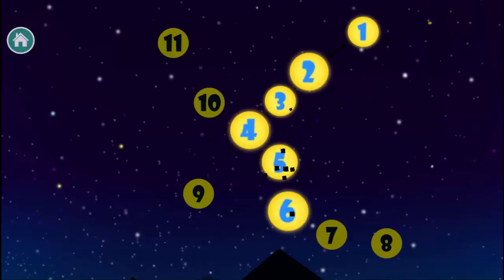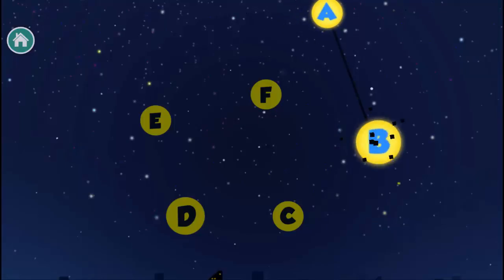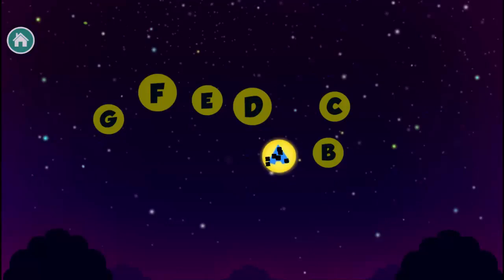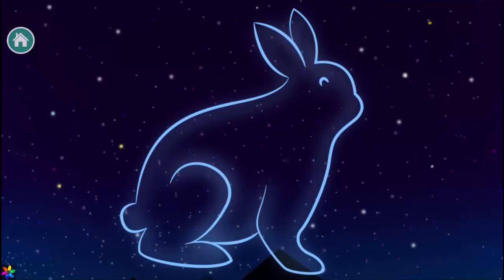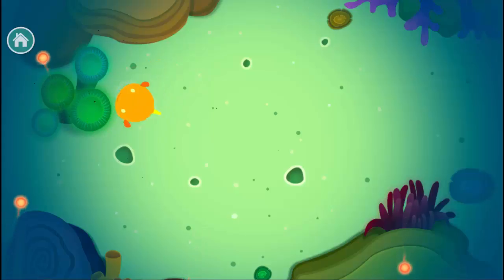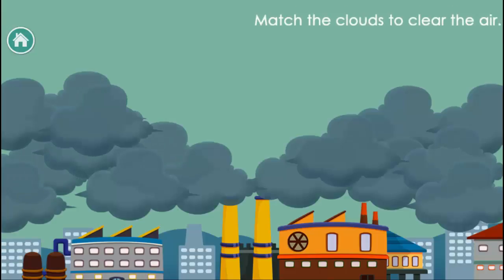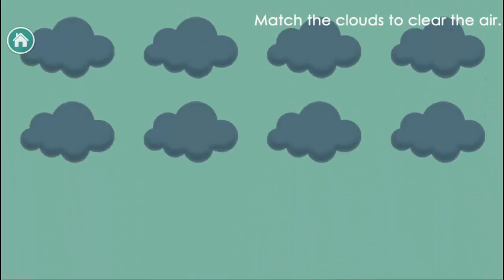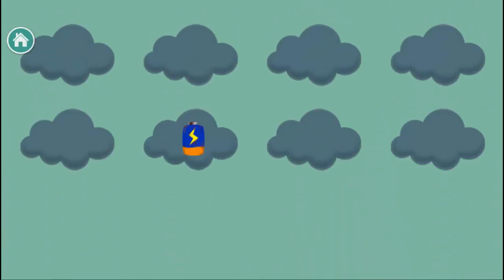Earth School 2 - Star Walk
Earth School 2 will take children on an incredible journey from Earth to space through 12 interactive educational games. Preschool children will enjoy the interactive games about science and the universe.

The Earth School 2 is designed to cover a wide range of critical learning skills such as counting, sorting, classification, memory matching, letters and many more. By playing the game and practicing these skills, children can understand the origin of water on Earth, recognize constellations in the sky, explore the moon, and more. Simple to use, this application will not frustrate your child. If your child likes rockets, cars or robots, it will be a very suitable product.

KEY FEATURES
- 12 different mini-games to play with
- Adaptive play provides challenge with less frustration
- Fun sounds and animations!
- Fantastic original artwork!
- Kid-friendly interface!

If you like “Earth School 2” – try our other kids' apps!